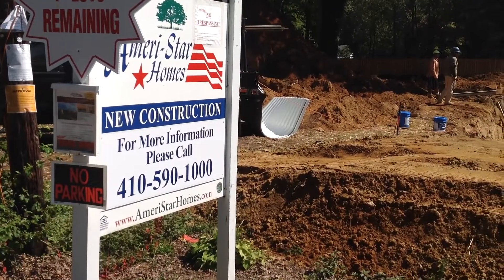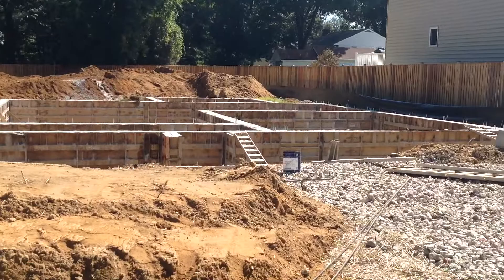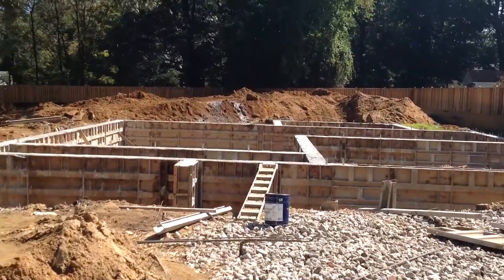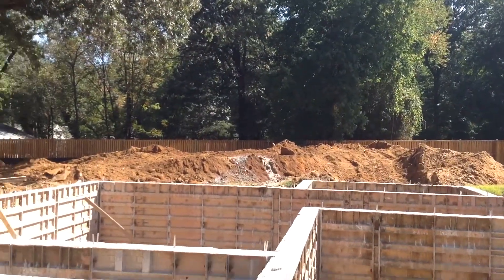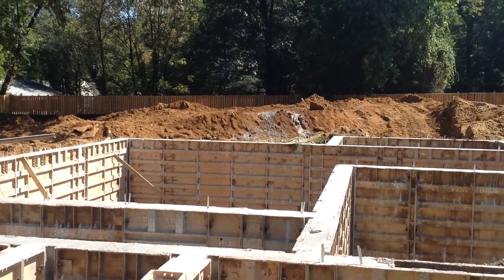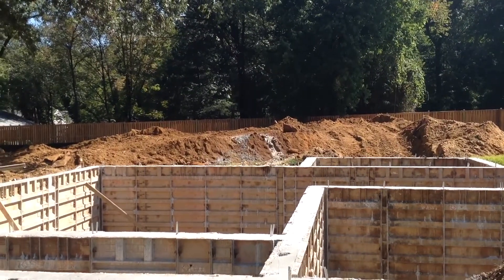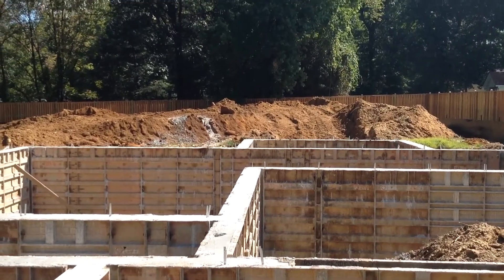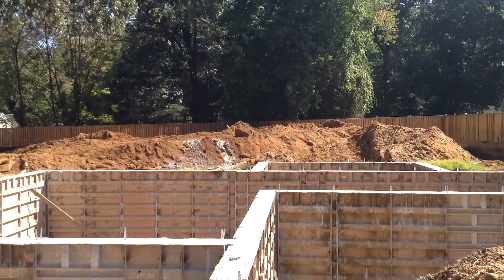Hampton Road 9/15